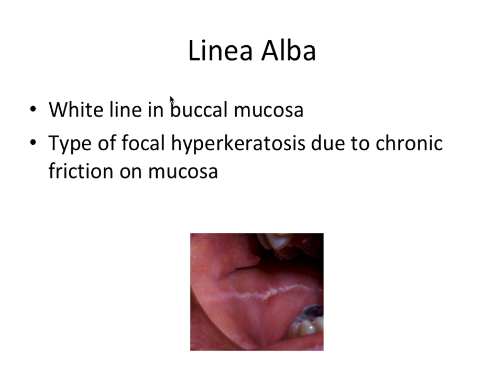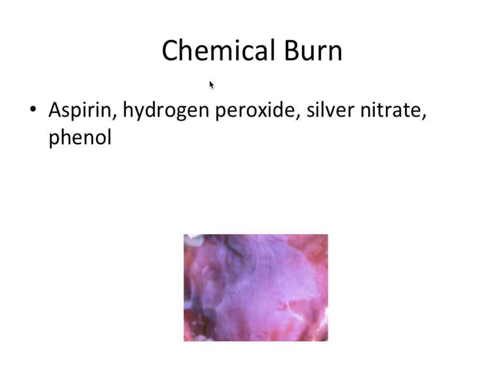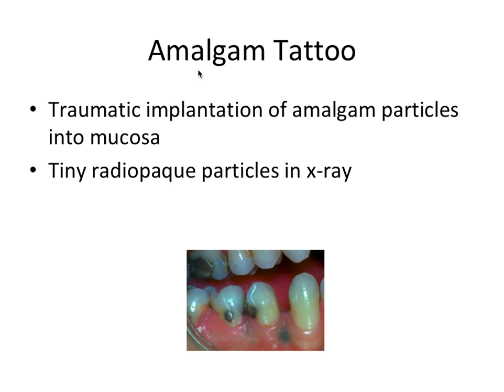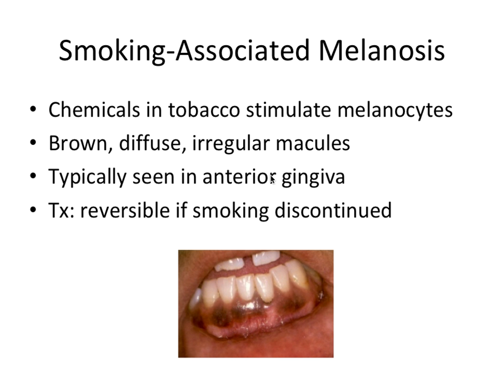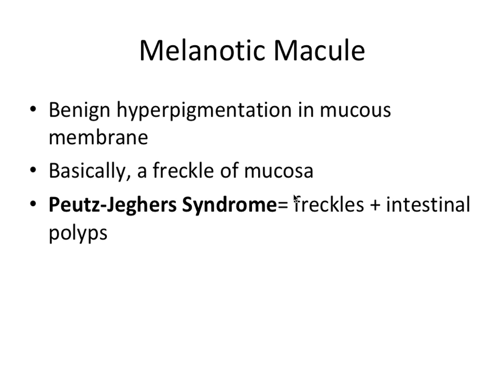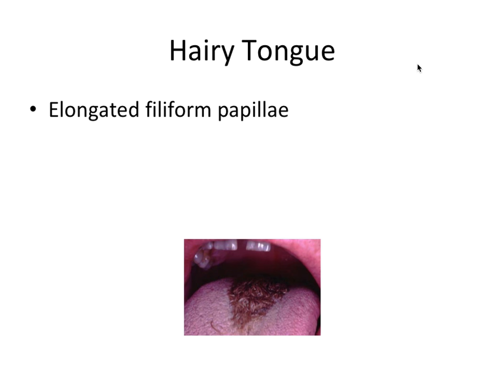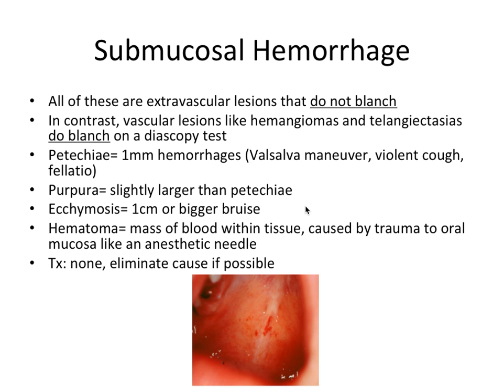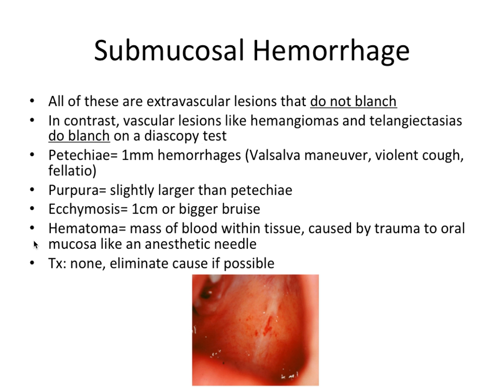Oral Pathology | Mucosal Reactive Lesions | INBDE, ADAT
In this video, we will continue our journey into the fascinating world of Oral Pathology with mucosal lesions that are the result of physical and chemical injury.